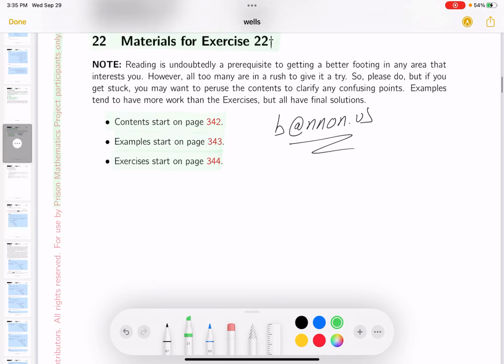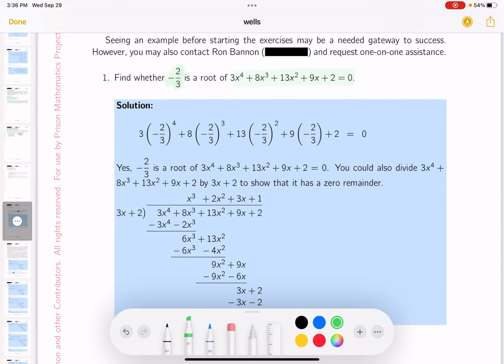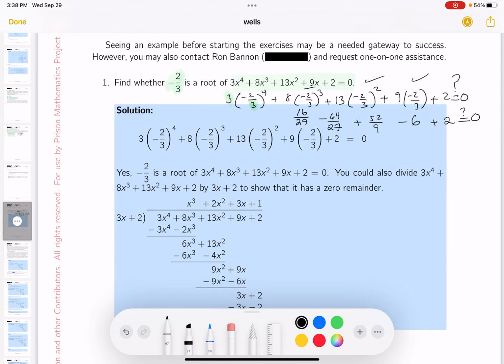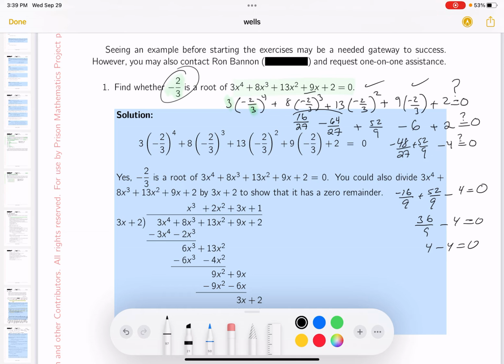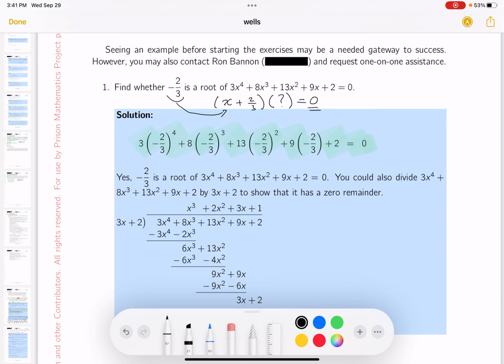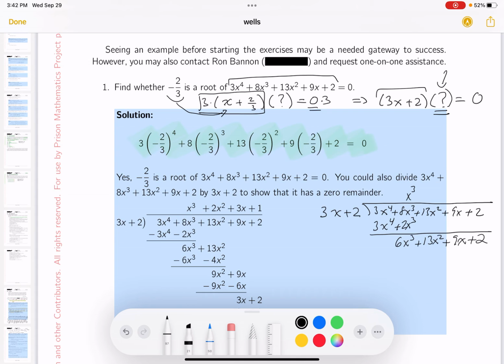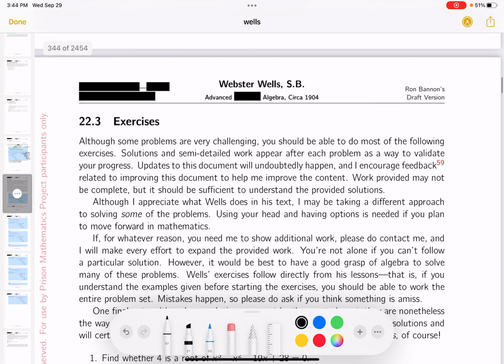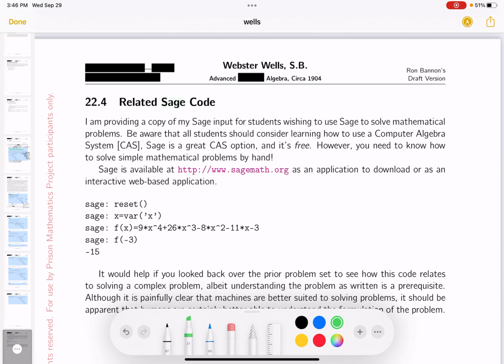22 ww exa